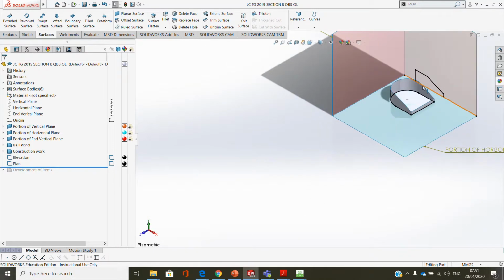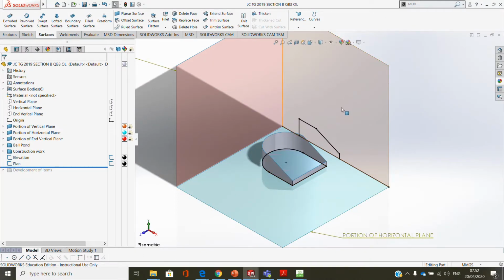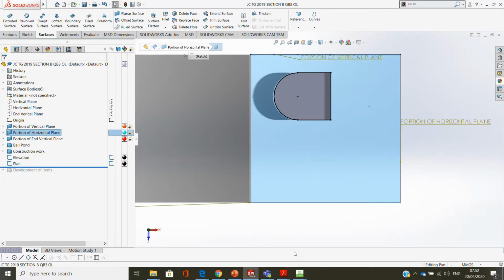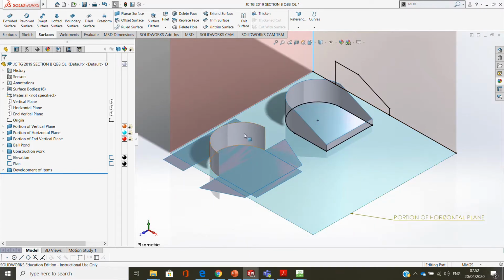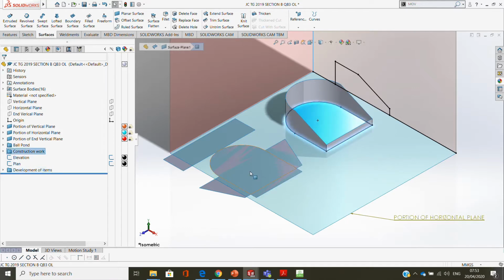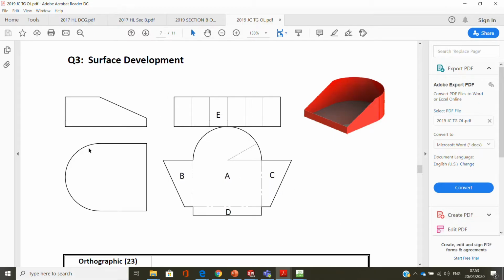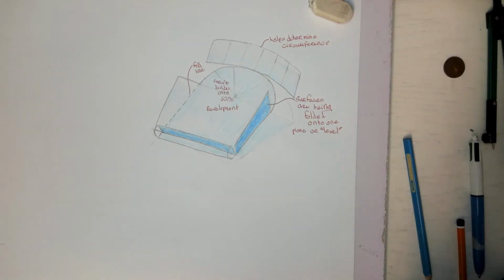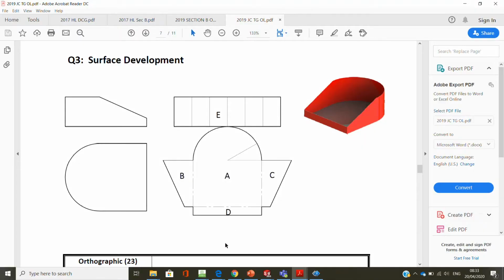JC TG 2019 SECTION B QB3 OL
Surface developments
You must draw the Elevation and Plan (positioned below the Elevation)